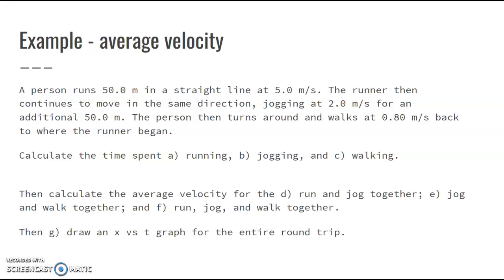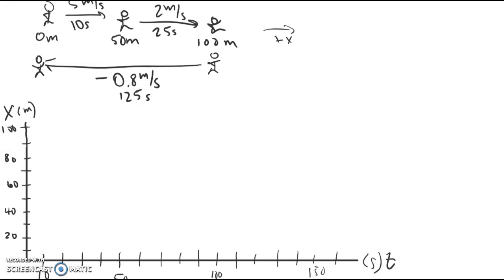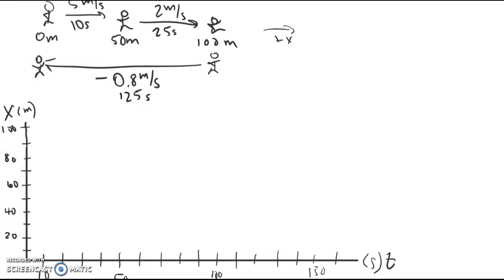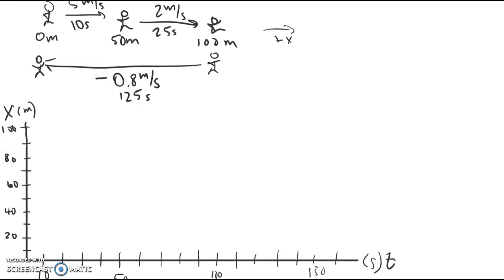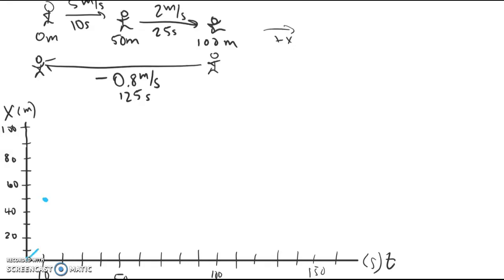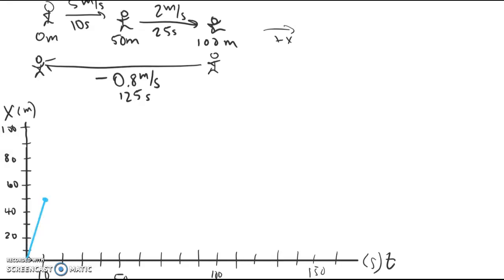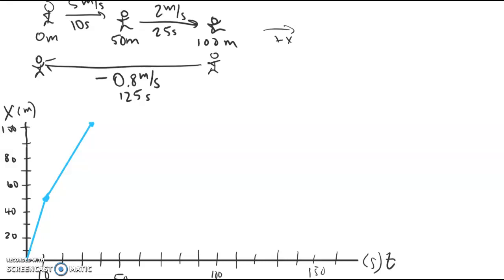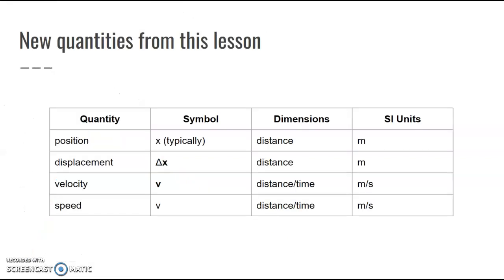Position and velocity pt 3